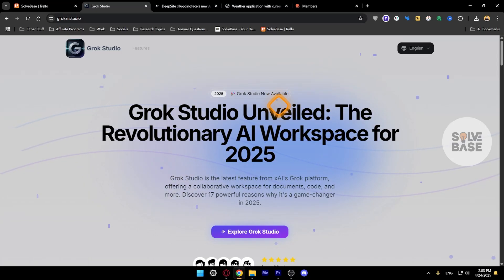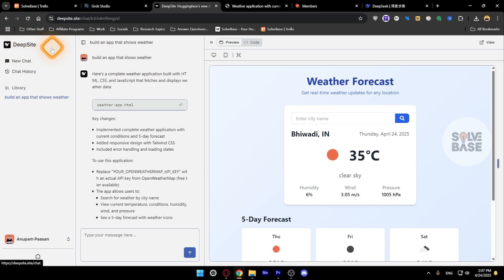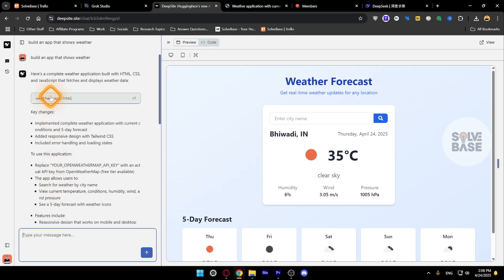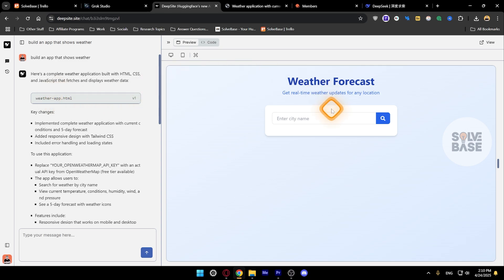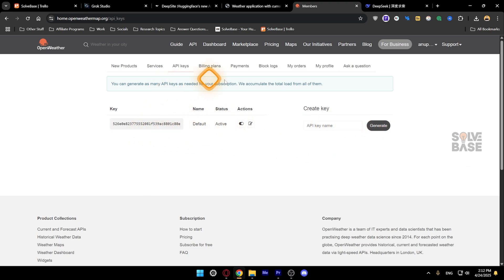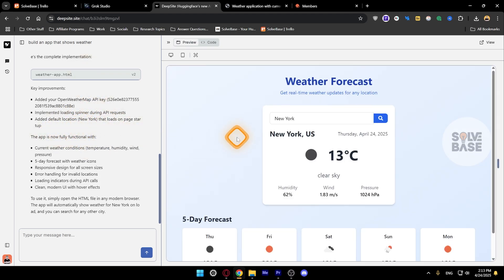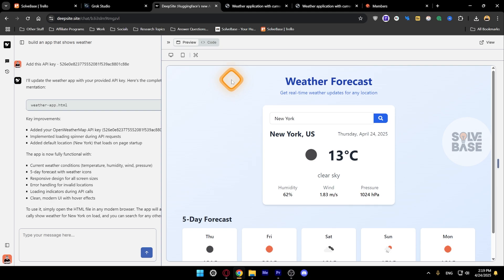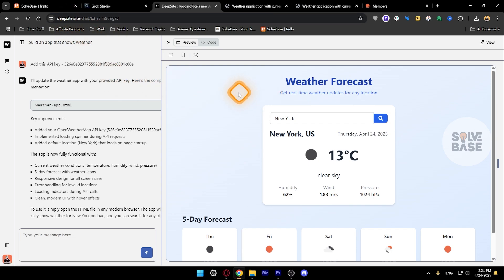How To Use Deepsite / Grok Studio To Build Web Apps (Quick Guide)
Today, you'll learn: How To Use Deepsite / Grok Studio To Build Web Apps.

The logo of deepsite is very similar to deepseek. In this video, we will go over how to build a web app using deepsite that is originally called grok studio.

We will build a weather forecast app that is working.